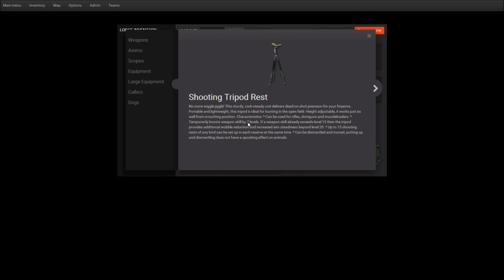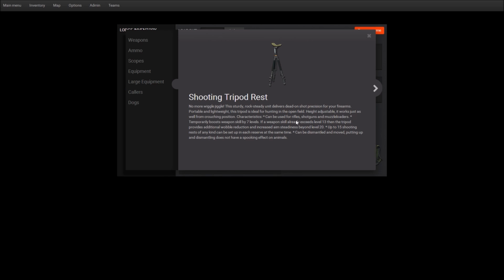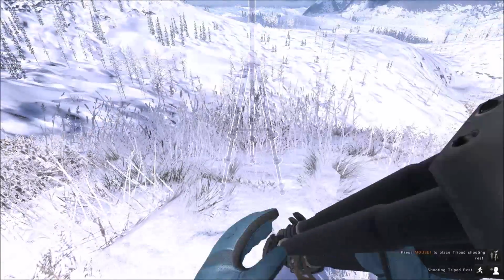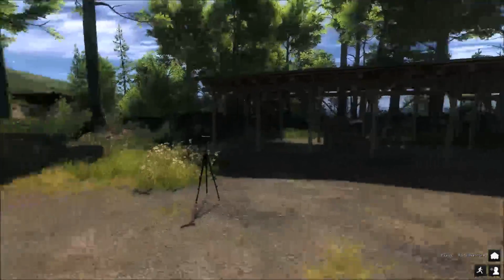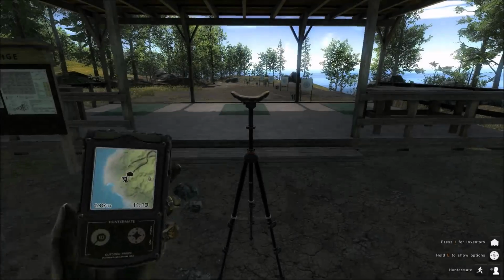theHunter Classic - Tripod Shooting Rest Review.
It helps a lot and only takes a few seconds of your day :D.

● Minecraft servers that I play on:
(Youtuber rank) Play.aeropvp.com
(jail) mc.desiredcraft.net
(Factions) play.cosmicpvp.me
(Mini-games) mc.hypixel.net

It really just depends on the game I am recording, I have a lot of recording software (Bandicam, Fraps, Dxtory, Camtasia, and much more)

● What FPS do I record in?
I usually try to lock my frames at 60.